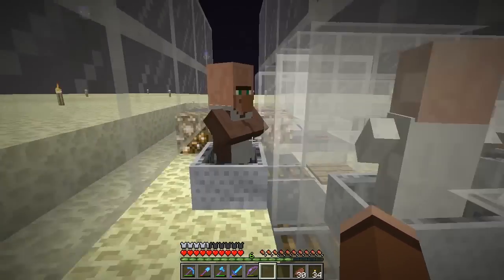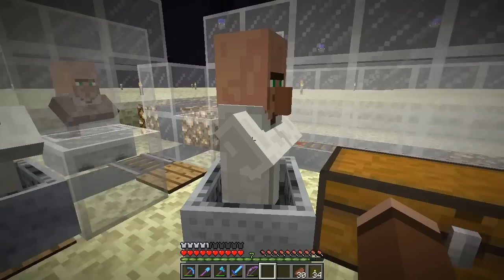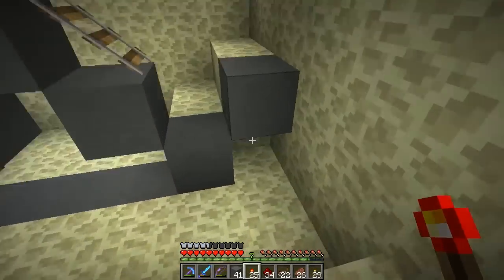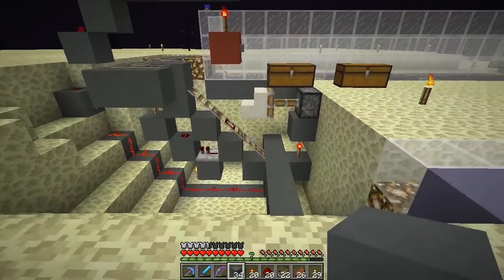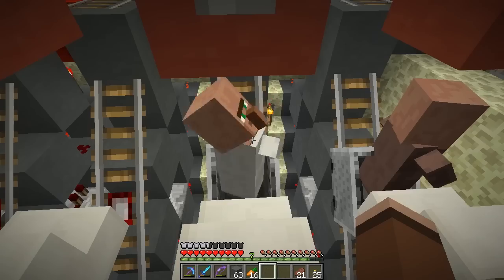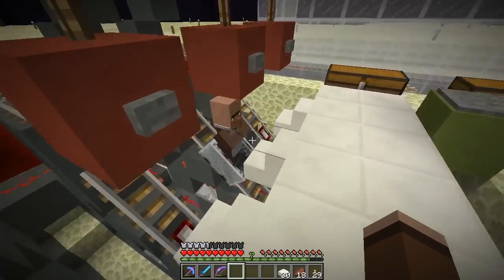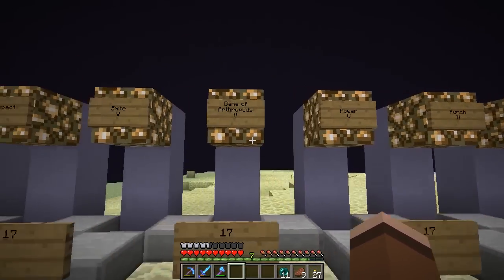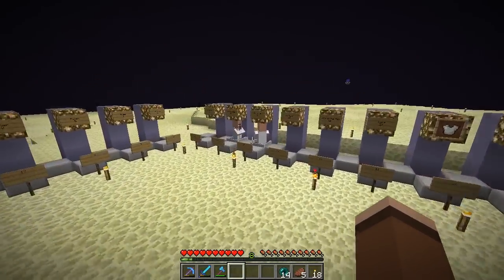Zedaph's Super Minecraft Adventure: E52 - Upgrading Trading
In this episode we work some more on Planet Honk. We build a better villager good/bad trade decider machine and then set out the ground work for our "Perfect Villager" collection!

Welcome to my vanilla minecraft single-player Let's Play series! Join me, Zedaph, as we attempt to make an awesome world together with totally unique builds and machines!

Montage Music:
In-game music by C418: